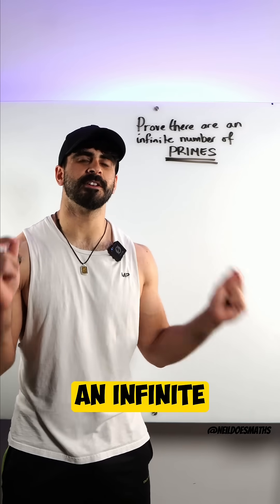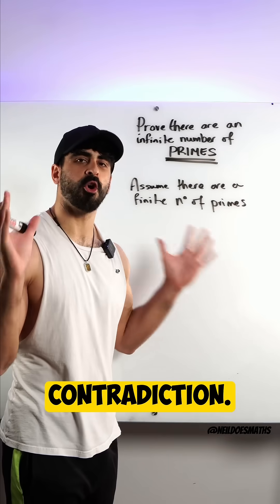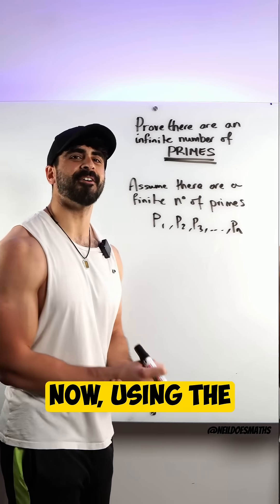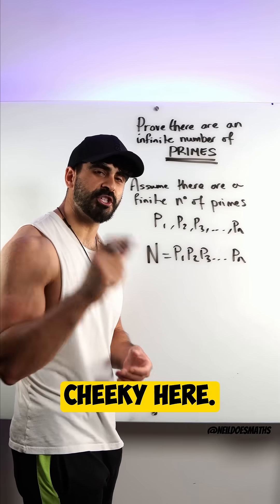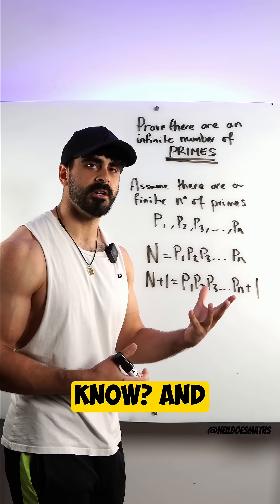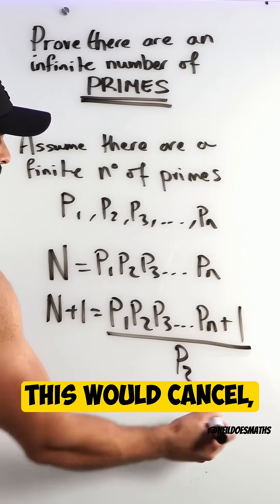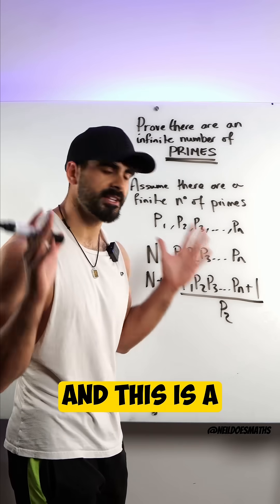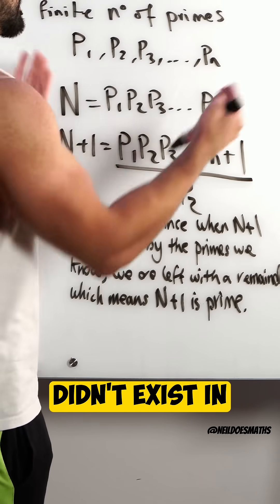Can You Prove There Are Infinite Primes? 🤔 | NeilDoesMaths